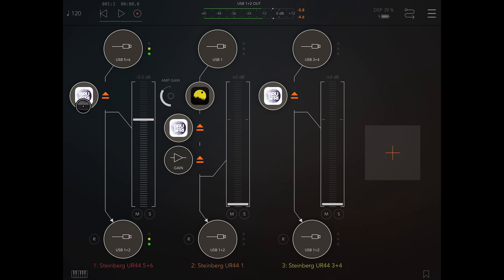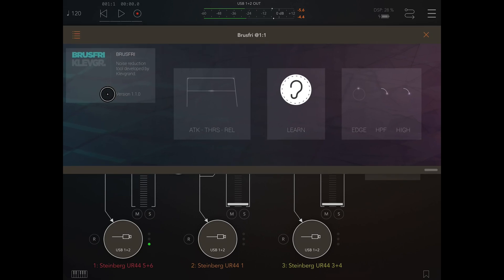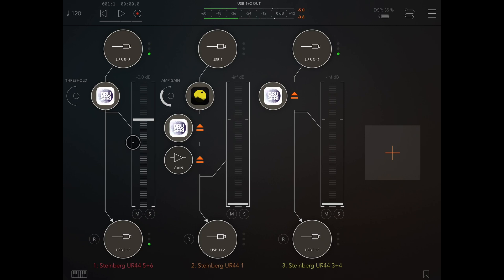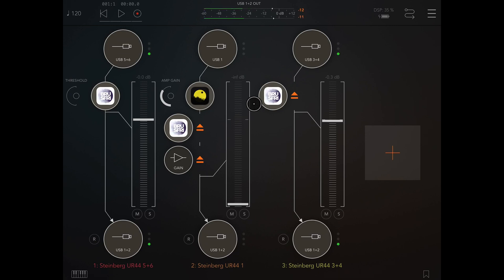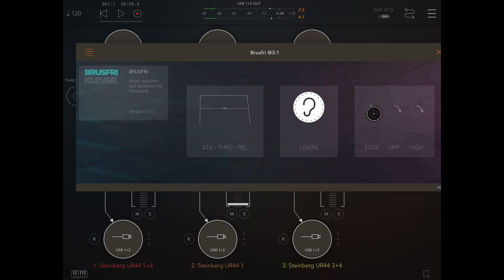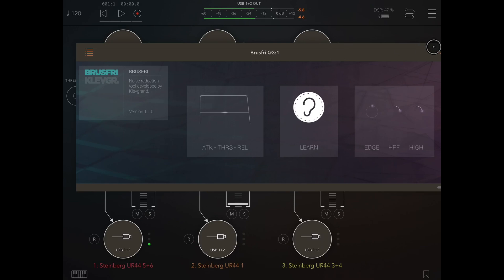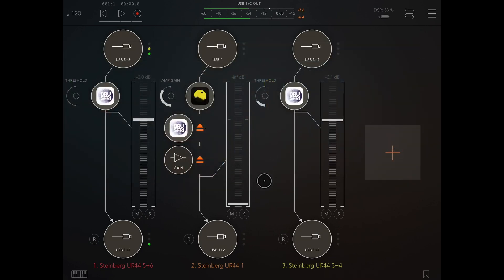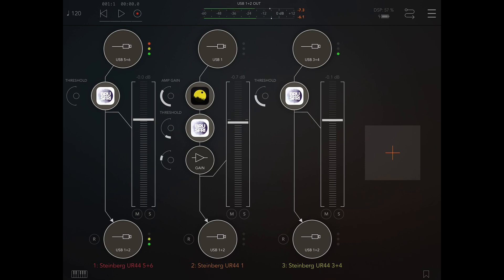Brusfri Noise Reduction AUv3 by Klevgrand - How to Use It Correctly - iPad Tutorial - Essential App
You can get Brusfri here at the App Store